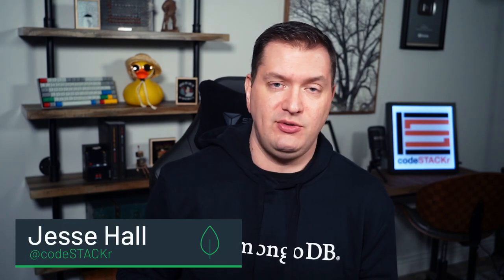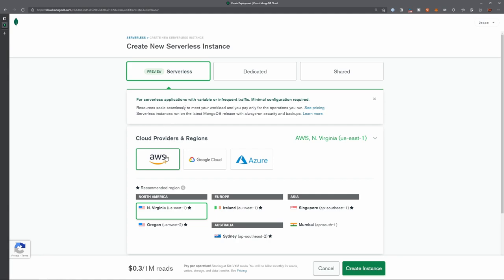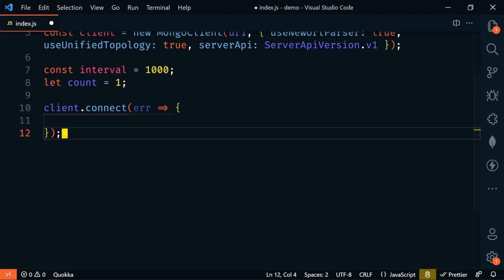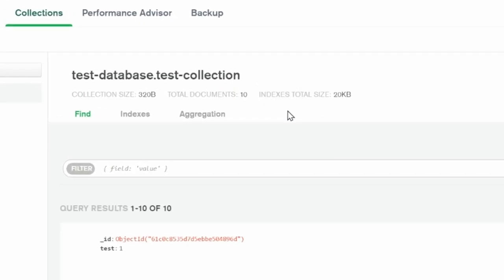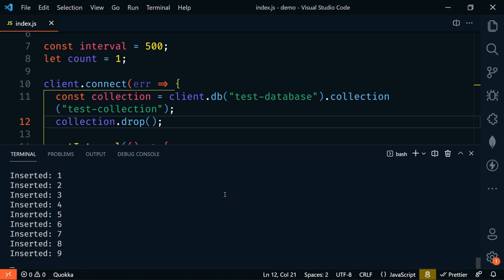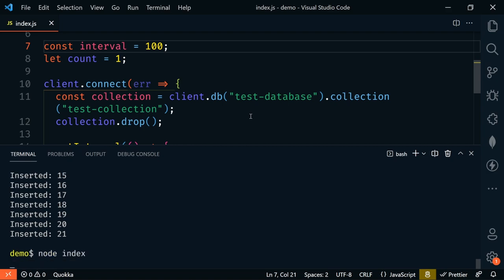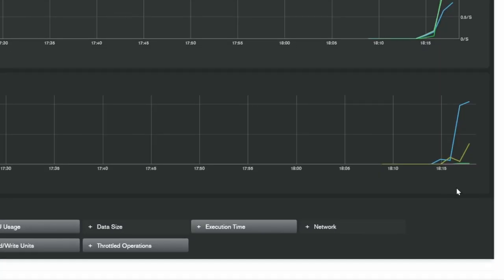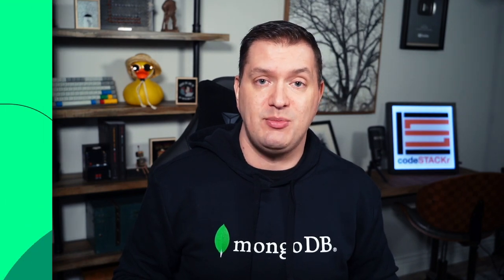How to Get Started with MongoDB Atlas Serverless Instances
Did you know you can now deploy a serverless database in MongoDB Atlas? Serverless instances are now generally available.

Serverless instances provide the resources you need to build a great application on-demand, even if you only use your database occasionally. Do you experience variable traffic? Unsure of the demand for your new app? We’ve got you covered.

See how easy it is to get started and scale with minimal configuration and management in this short tutorial.

Like what you see? Follow this guide to try it yourself today

Listen to Ep. 82 of The MongoDB Podcast to learn about serverless